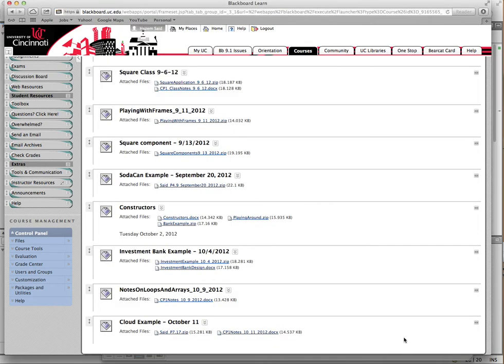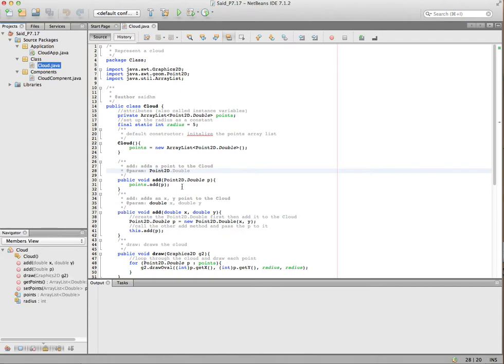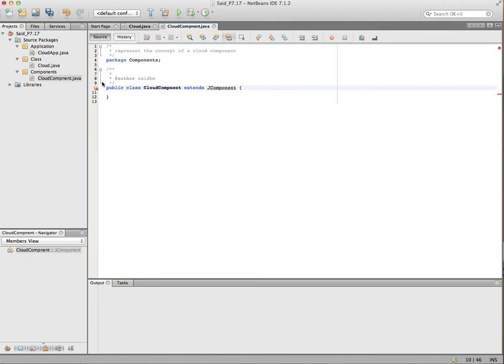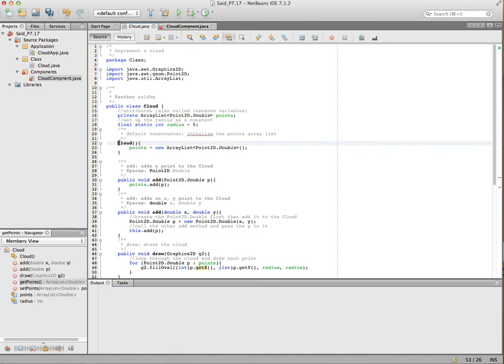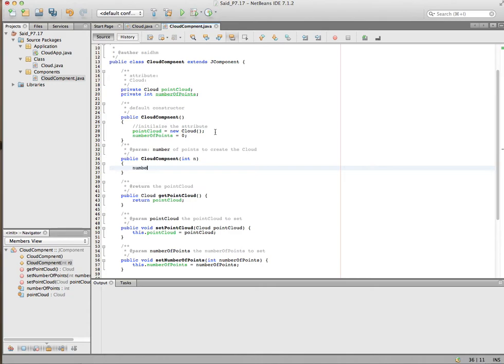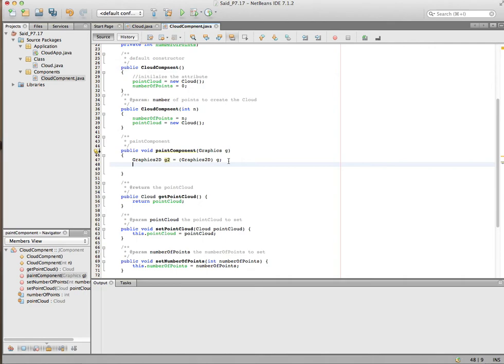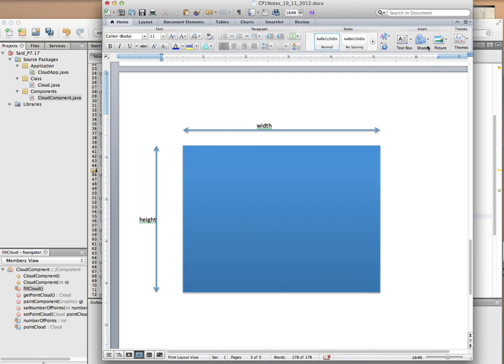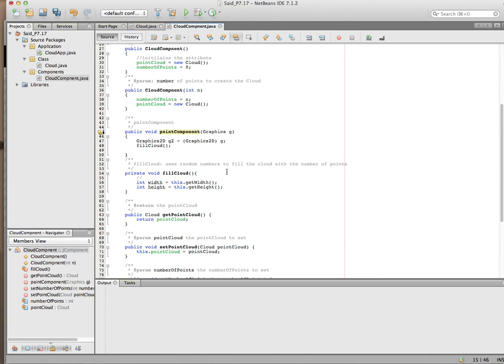Drawing a Cloud (1/2)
This video builds on work in class on problem 7.17 for Computer Programming I. This video covers the creation of the Cloud Component class